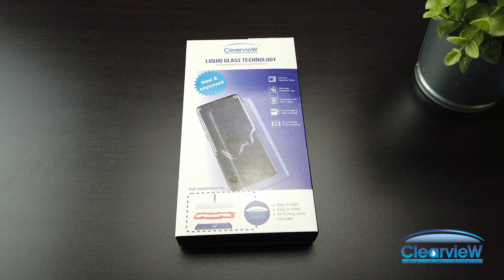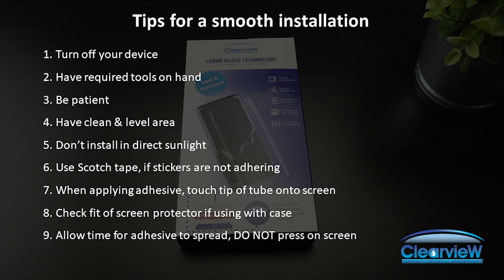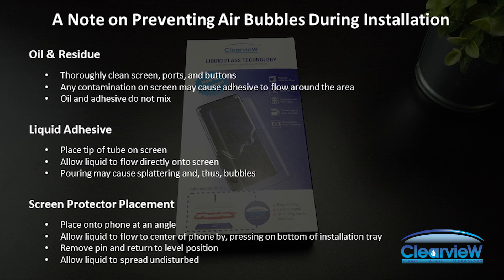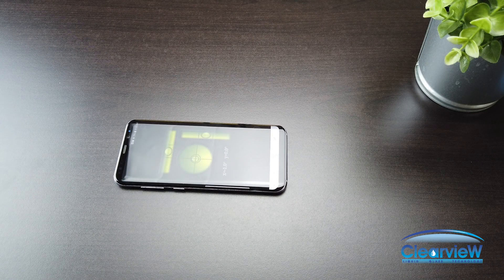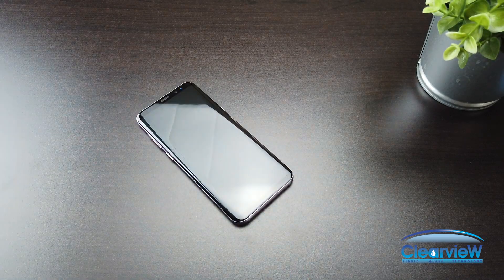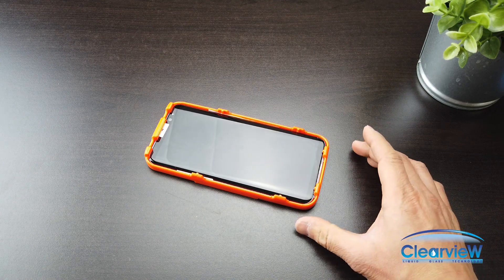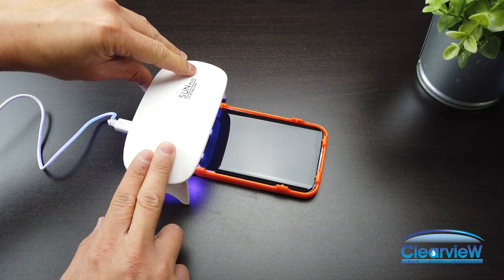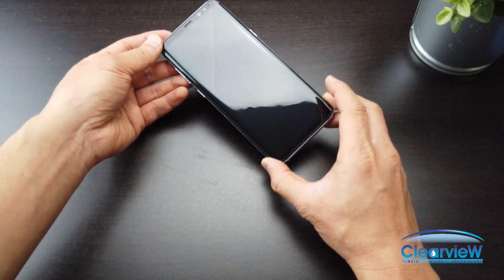Installation Guide Full Tutorial- Clearview Screen Protector S8, S8+, Note 8, S9, S9+, Note 9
Installation Guide Full Tutorial for the Clearview Screen Liquid Protector Samsung Galaxy S8, S8 Plus, Note 8, S9, S9 Plus, Note 9 Liquid Tempered Glass Screen Protector - 9H Ultra Clear HD Japanese Glass, Full Screen Edge Coverage, Easy Install, Loca UV Light, Case Friendly (Full Kit)